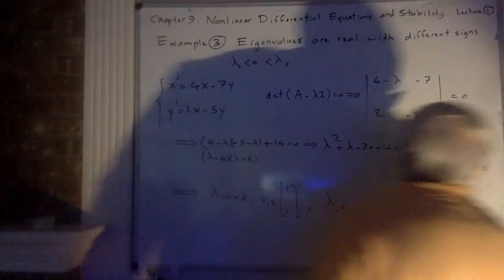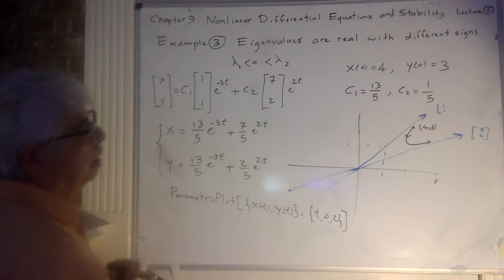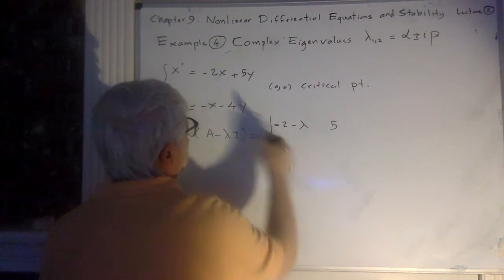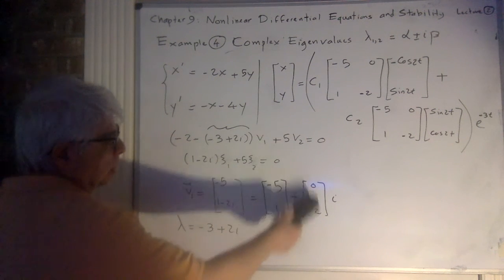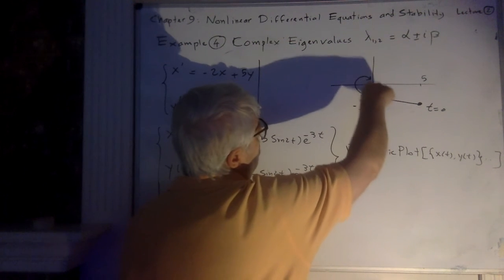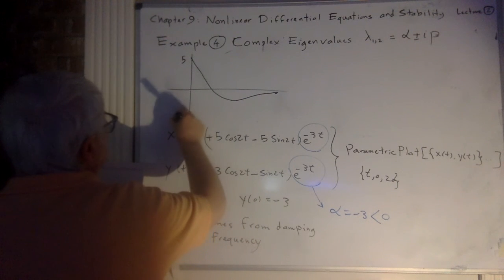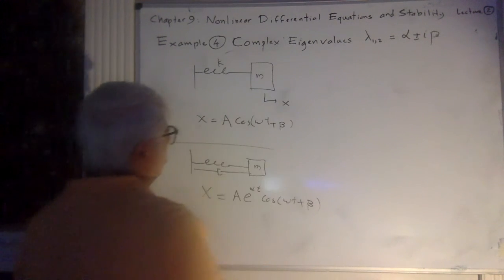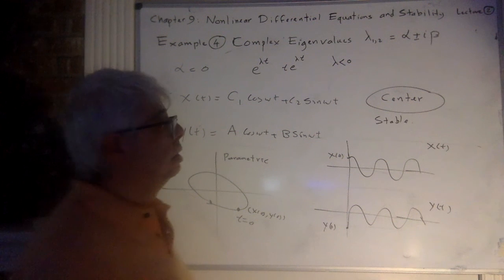Nonlinear Systems of Differential Equations Lecture 2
Calculus 4. Nonlinear Systems of Diff Equations Lecture 2. Base on the Diff Eq book by "Boyce and DiPrima".